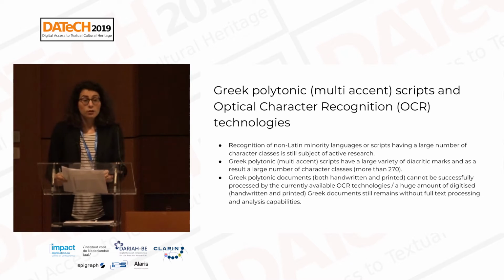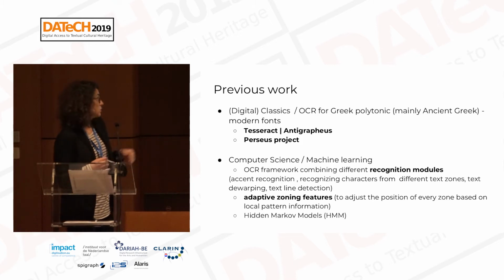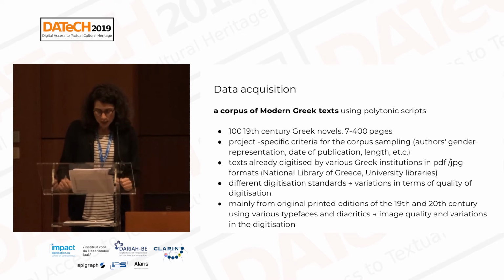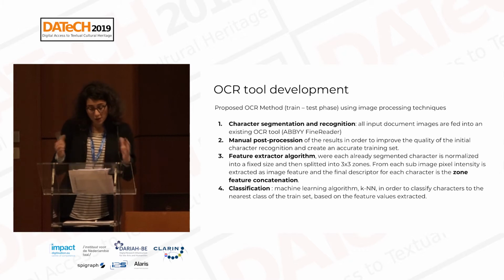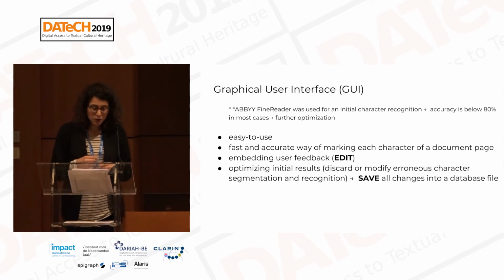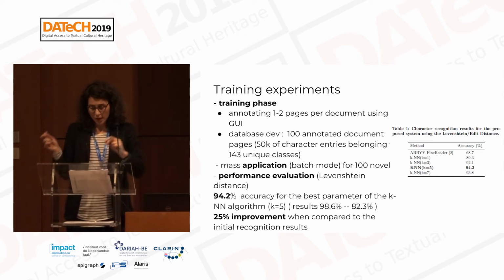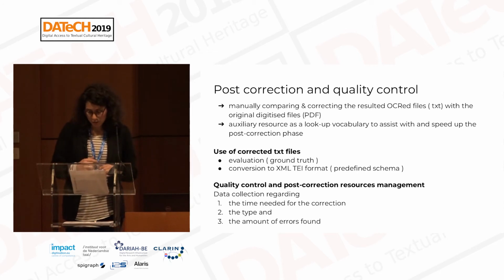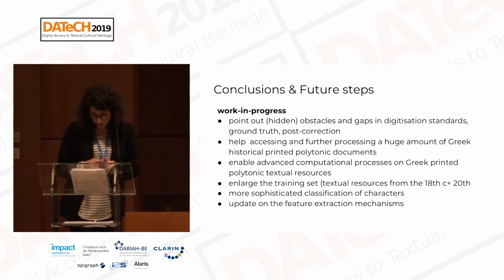DATeCH2019 - Session 1. Anna-Maria Sichani: OCR for Greek polytonic (multi accent)...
Anna-Maria Sichani presents her paper "OCR for Greek polytonic (multi accent) historical printed documents: development, optimization and quality control" jointly written with Panagiotis Kaddas, George K. Mikros and Basilis Gatos during session 1 Evaluation and improvement of OCR at DATeCH 2019 International Conference held on 8-10 May 2019 in Brussels, Belgium.